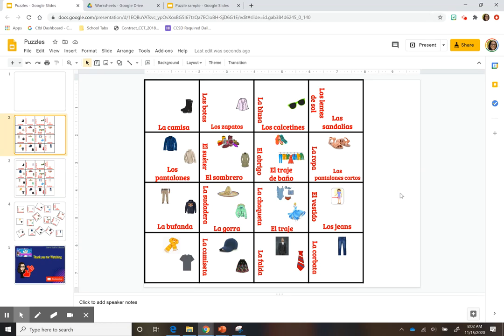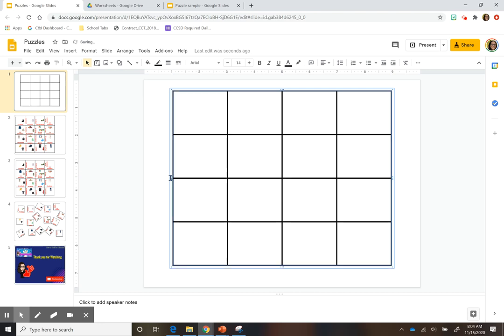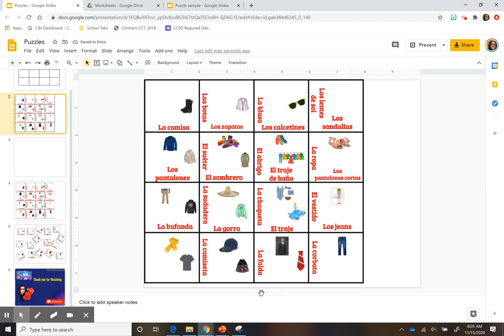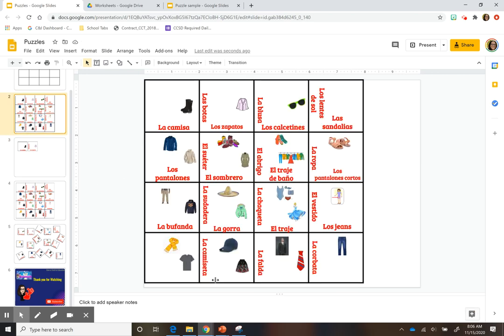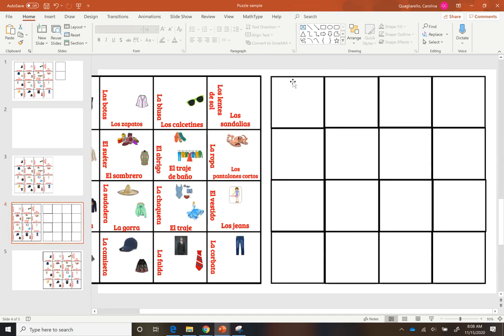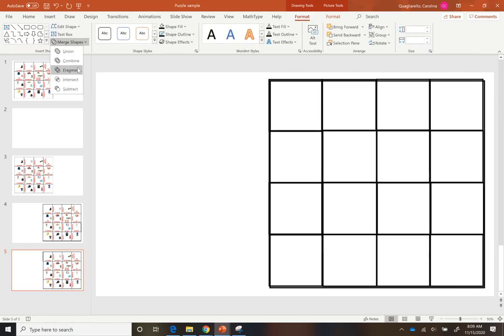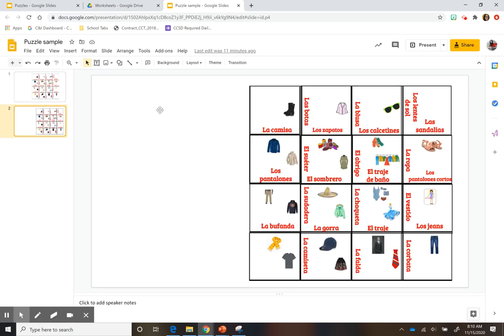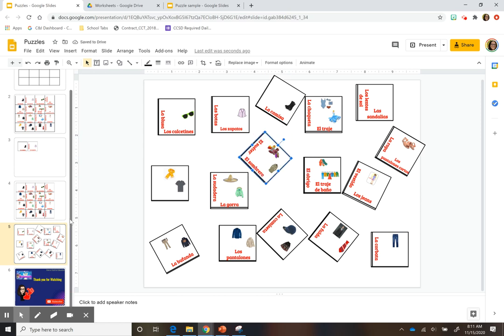How to Create a Digital Puzzle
How to make a digital Puzzle for your student.

Here is the link for the Google Slide Sample "La Ropa Voc".

Here are some other activities I made. Enjoy!